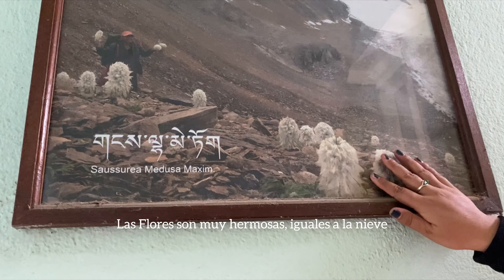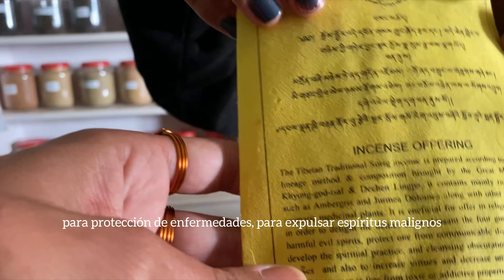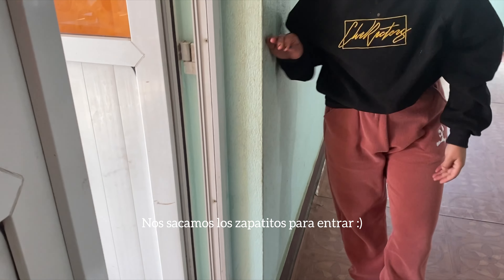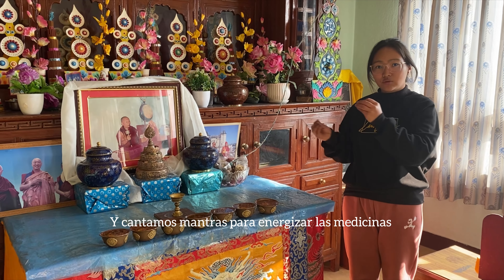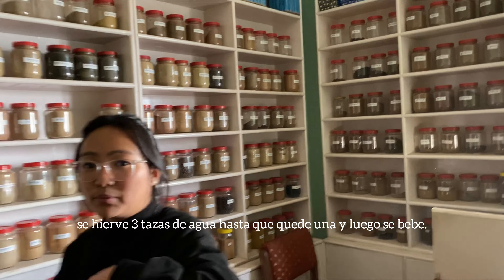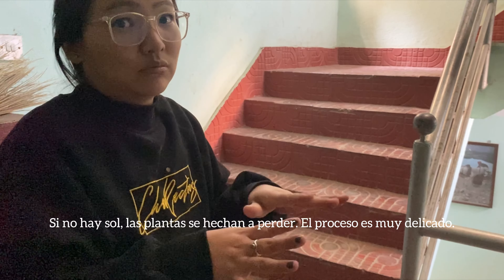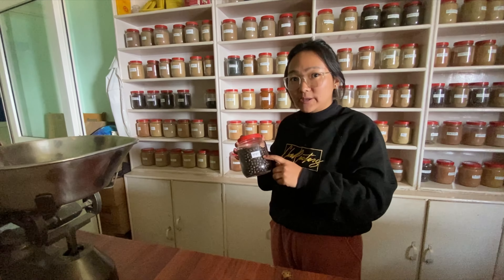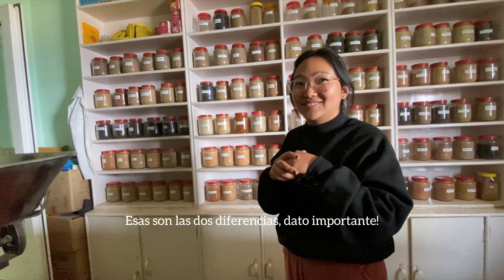VLOG #2 Visiting MONASTERY in Nepal, Kathmandú and their oldest School of Tibetan Herbal Medicine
In the first days of December 2023 I being in Nepal, Kathmandu, and had the special gift of arriving, magically and without scheduling it, at the Triten Norbutse Monastery.

The magical and wonderful coincidence was to meet the director of the School of Four Medical Sciences of Early Traditions (founded in 1988), Gashey Deney, who introduced me to the philosophy of Tibetan Herbal Medicine and meeting also Lhamo Tsering Gurung, a graduate doctor who guided and showed every corner of the school with so much dedication and love.

What a great pleasure to have had the privilege and opportunity of meeting you!

Hope you enjoy it as much as I enjoyed the visit there✨💫

With Love,
Carla🪷